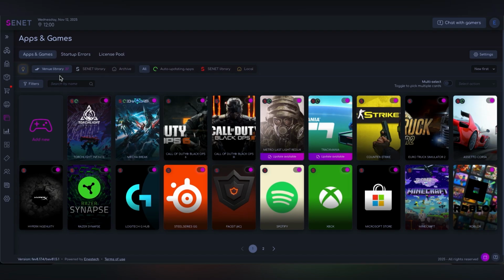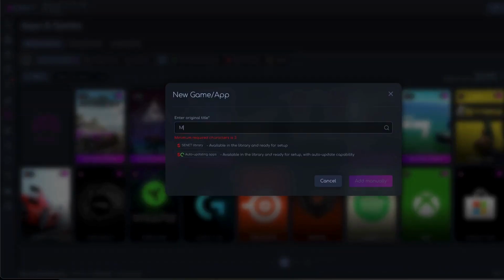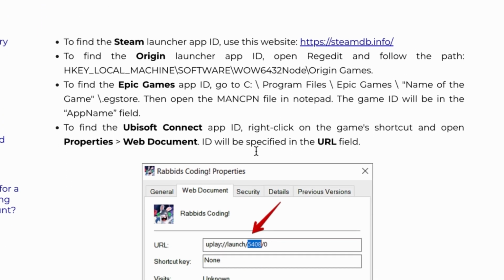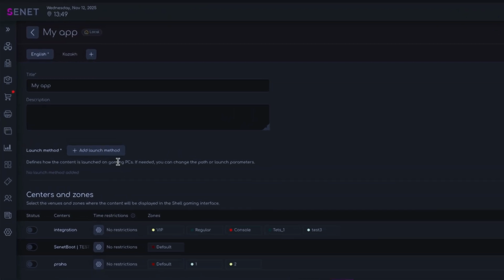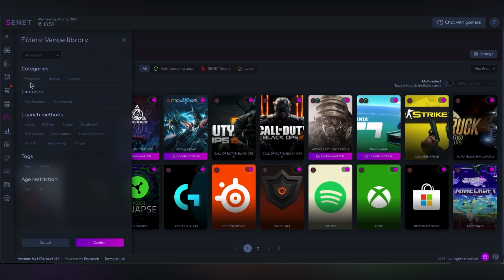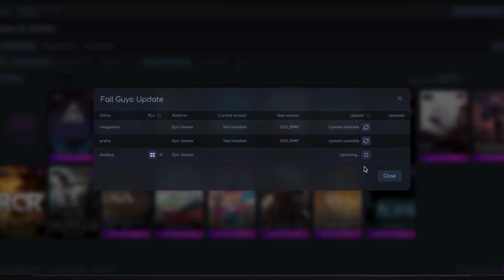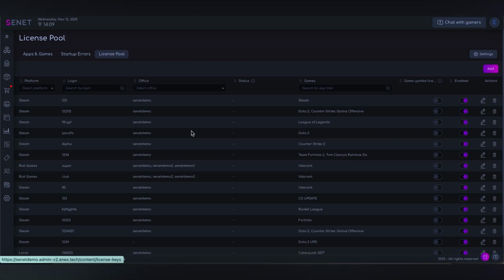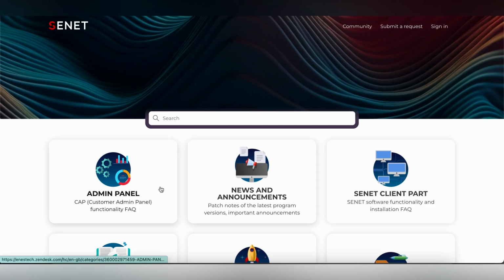SENET Guide Step 4: How to Install Games for a Esport Venue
Learn how to install and manage games across all PCs in your computer club or esports venue using SENET Boot. This step-by-step tutorial shows how to add games and software once on the server PC, then automatically deploy them to all client computers within minutes. SENET’s diskless system streamlines game installation, updates, and content management across gaming venues — saving time, ensuring consistency, and protecting system integrity. Ideal for club administrators, LAN center staff, and esports managers.